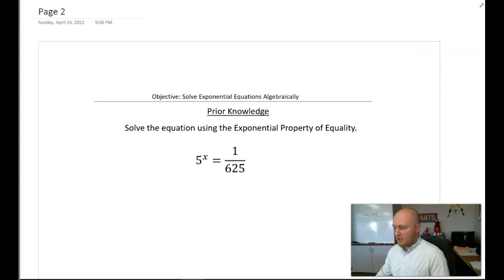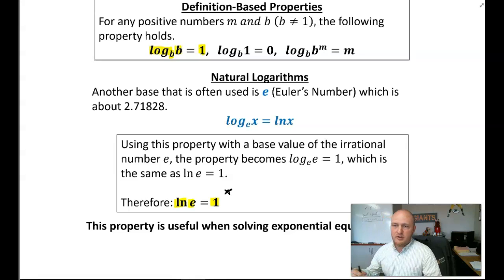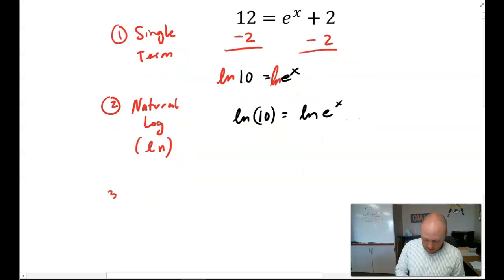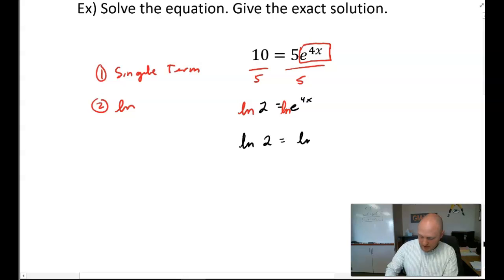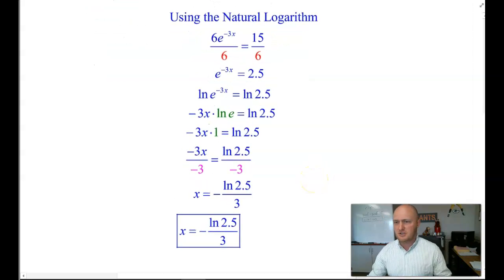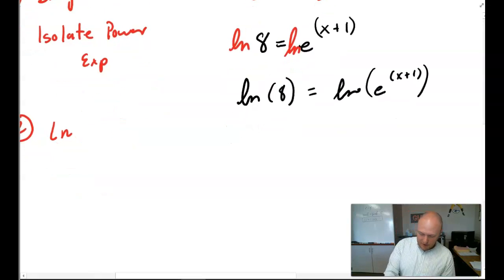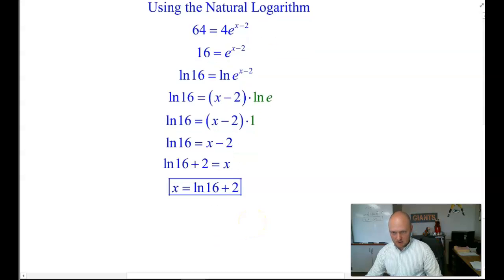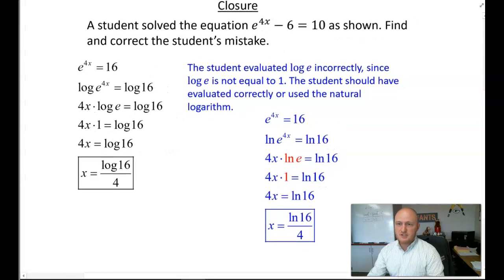Math 3| 9-6 Solve Exponential Equations Part 3 with Base e